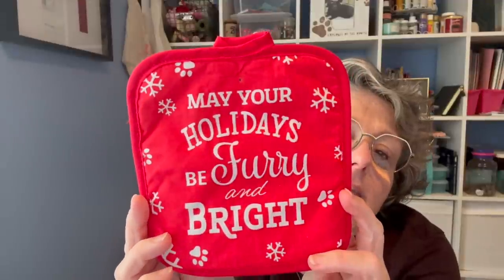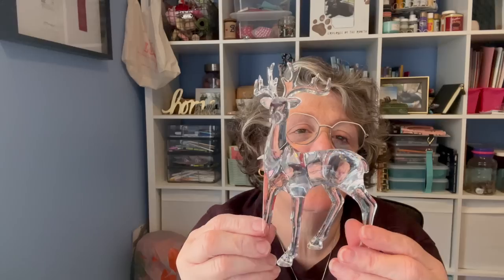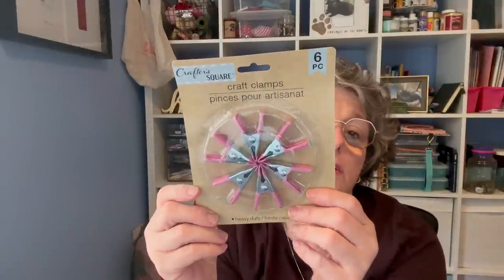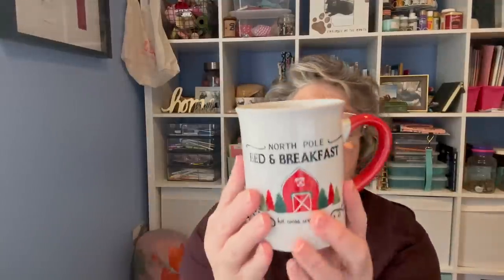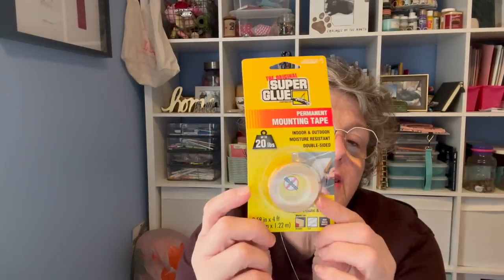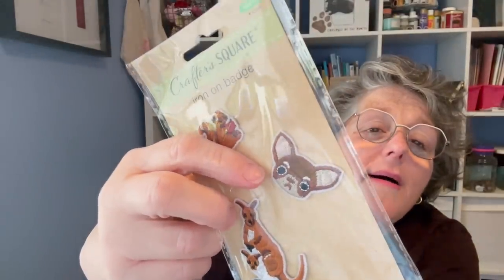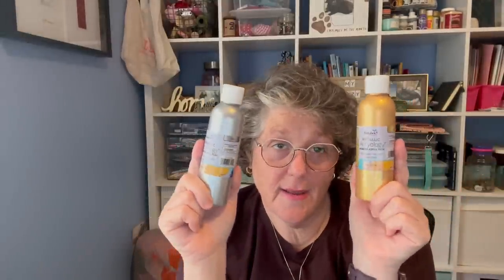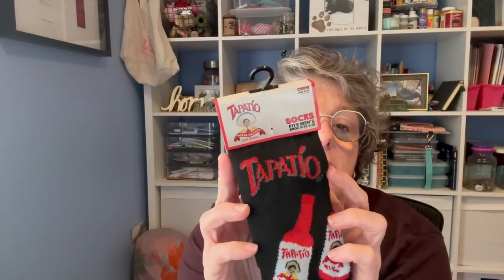Dollar Tree Haul | Giant Haul New Finds